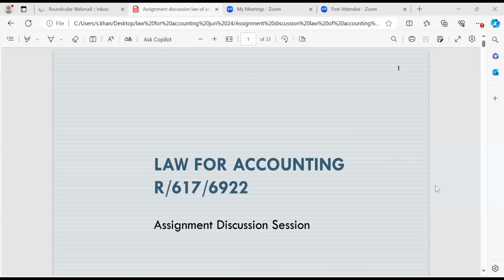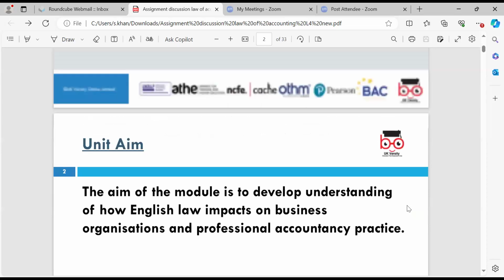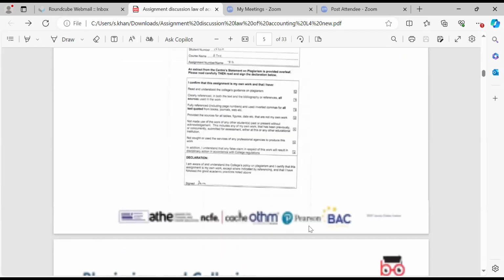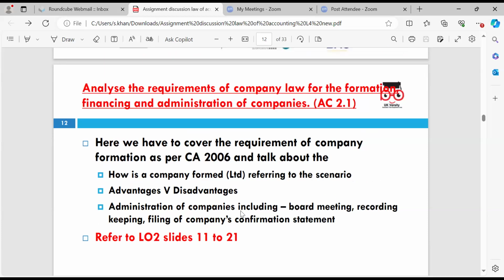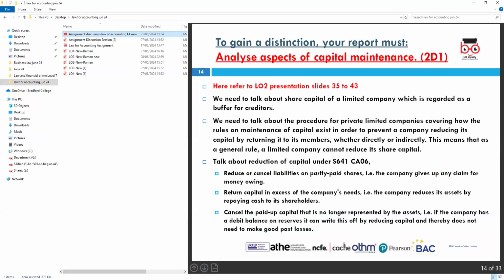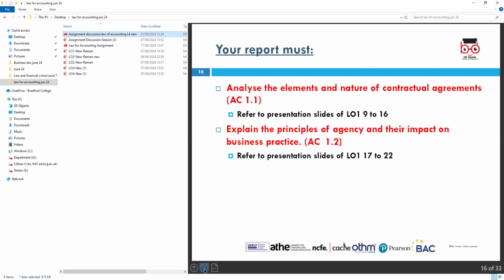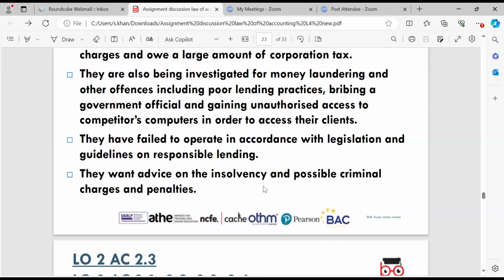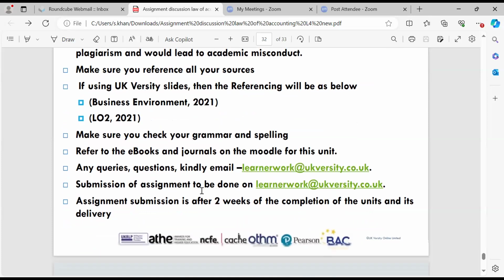IFA-Unit- Law for Accounting-Assignment Discussion-(SK)